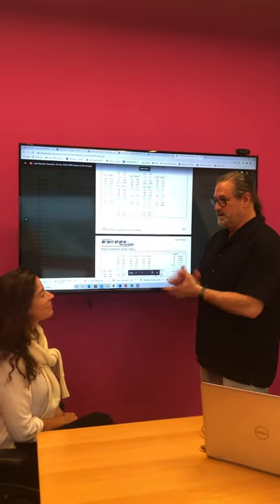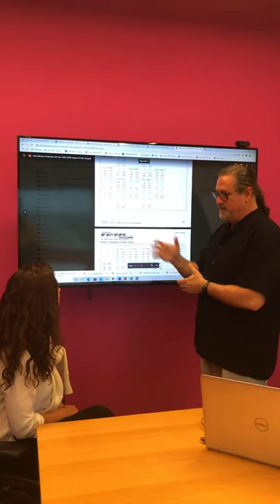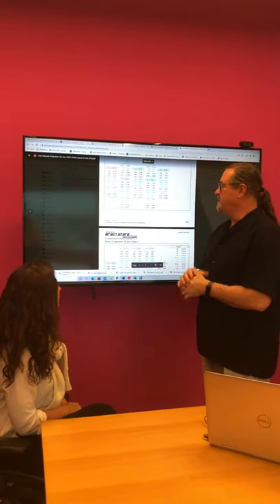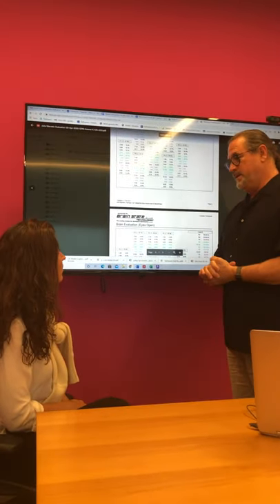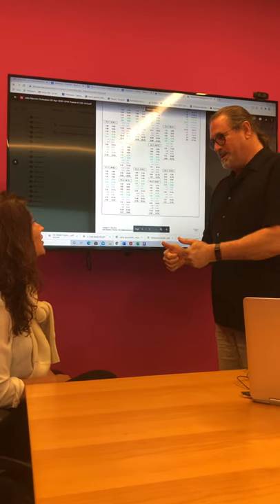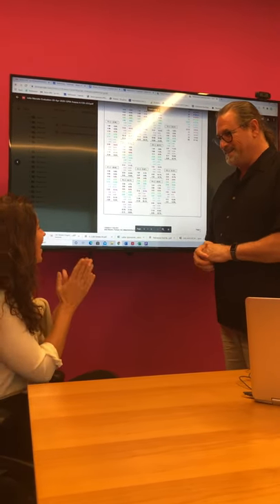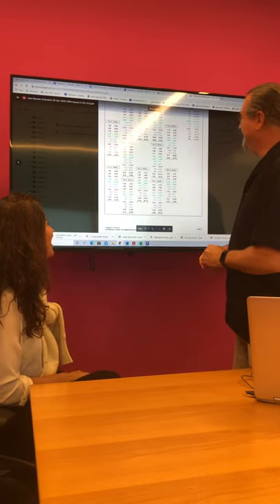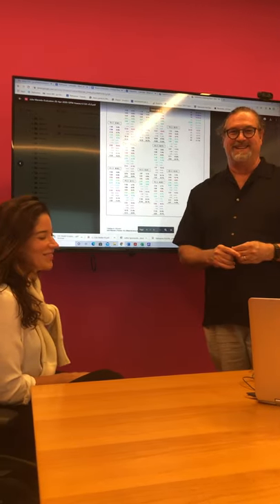Julia's Mind Map Review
When you schedule your first appointment at Pathwaves, you will be taken through a series of mind mapping exercises as your evaluation! From there, your sessions will be completely customized based on the results of your mind map and you will be on your way to living life to the fullest! Follow along as we document through Julia's journey.